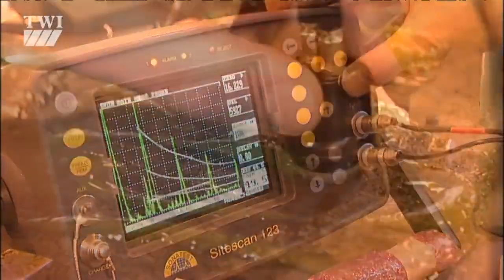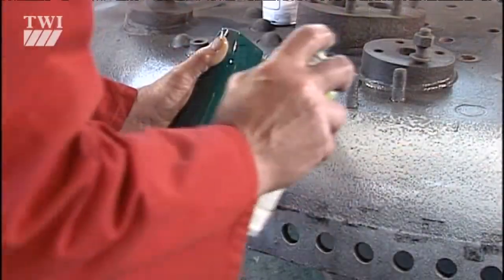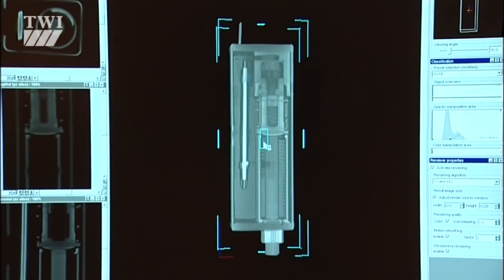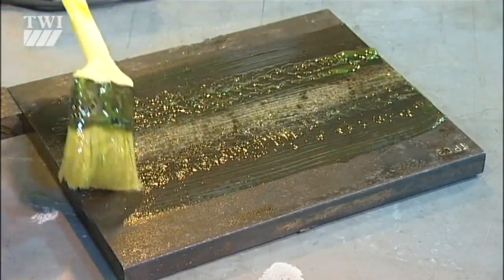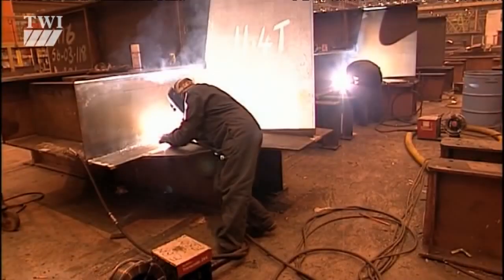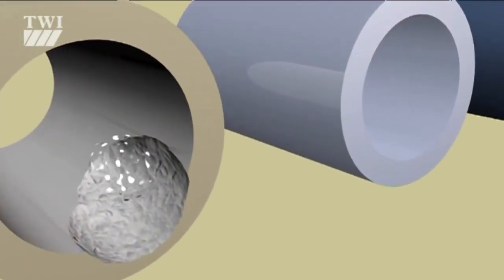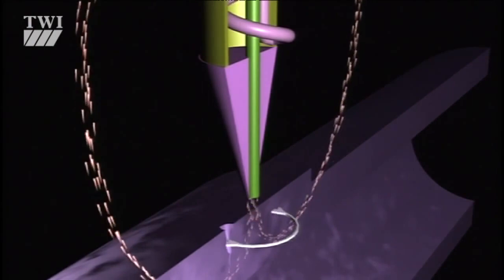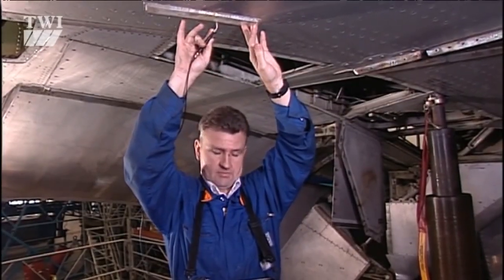14 ธันวาคม ค.ศ. 2025